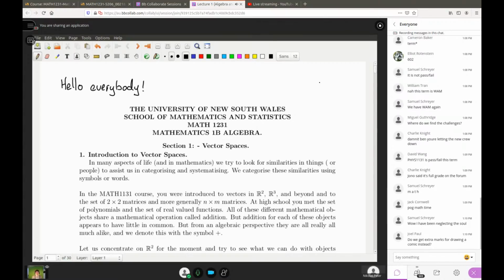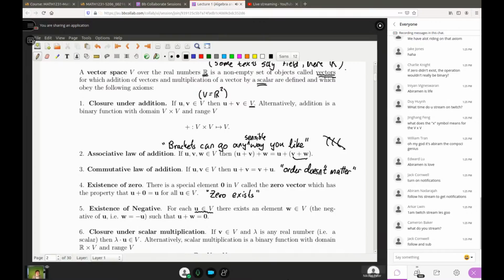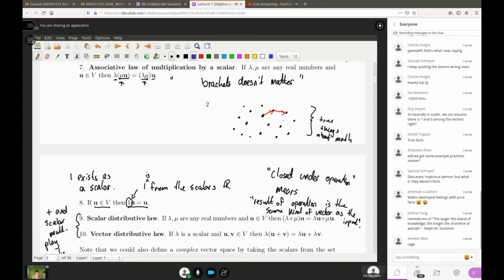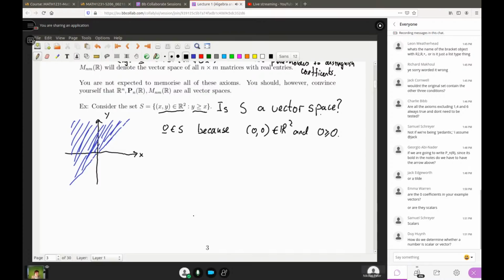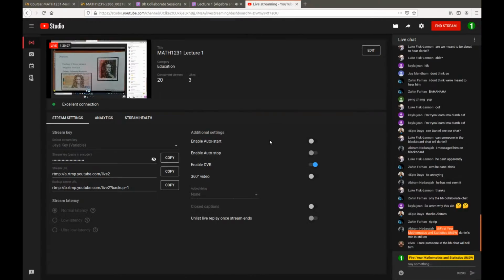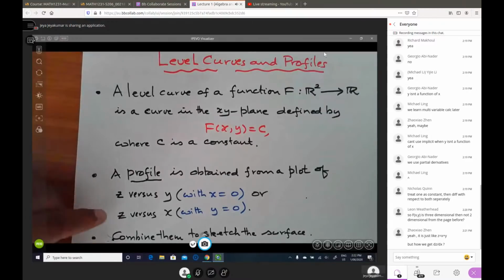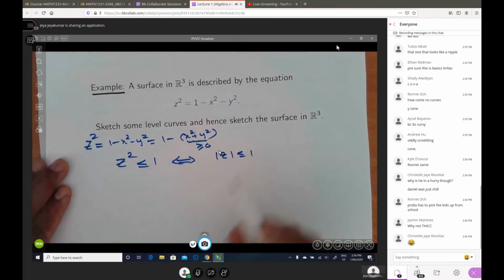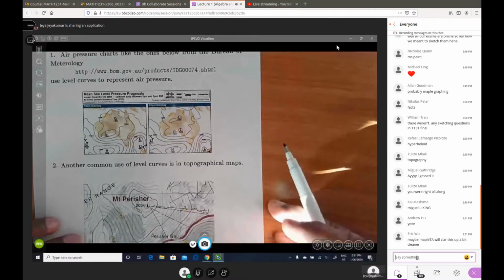MATH1231 Lecture 1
The UNSW School of Mathematics and Statistics presents "Mathematics 1B"